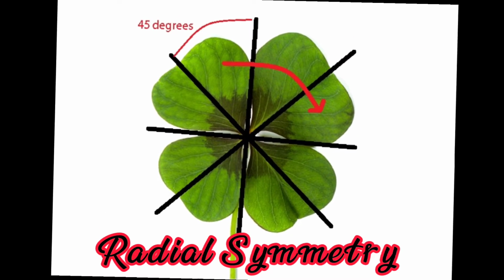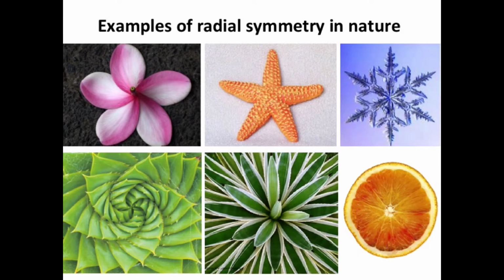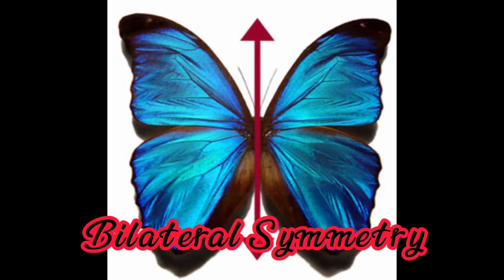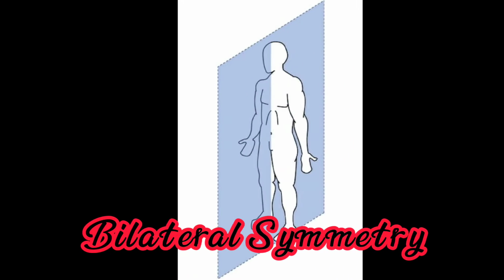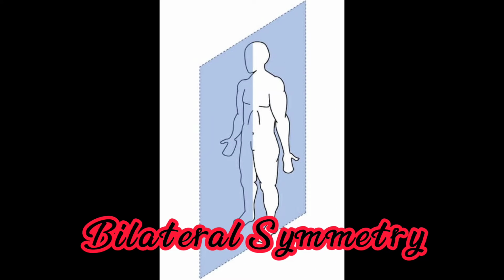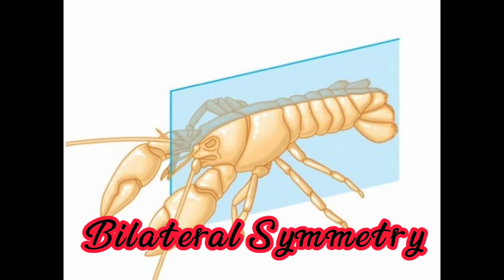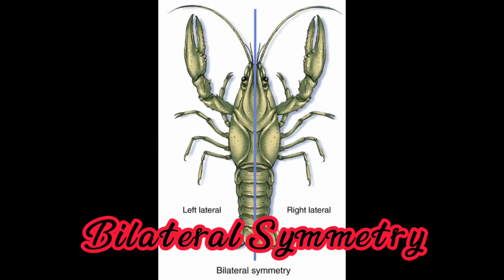April 24, 2022